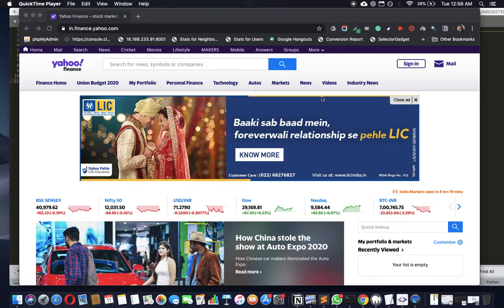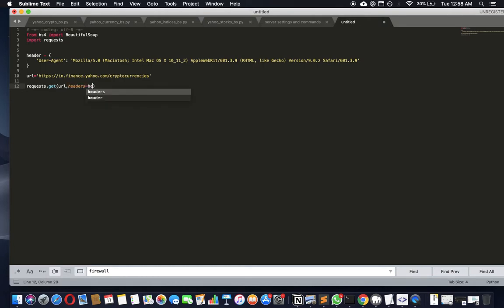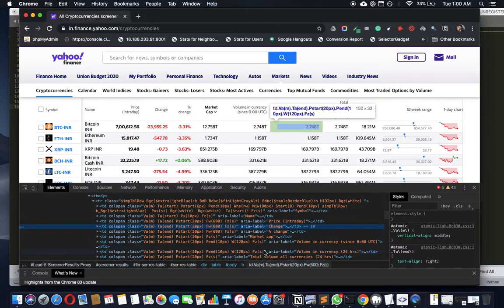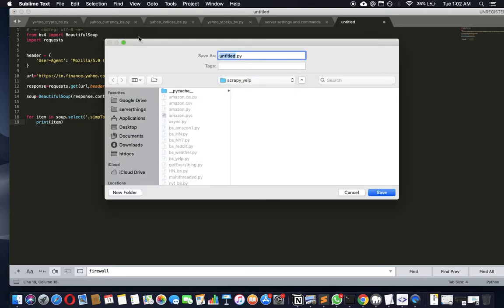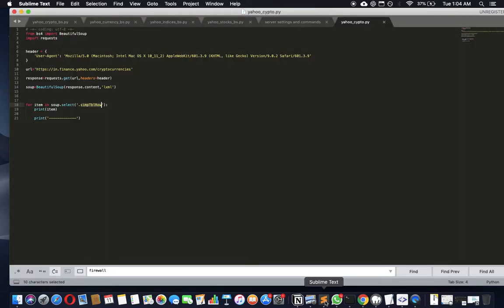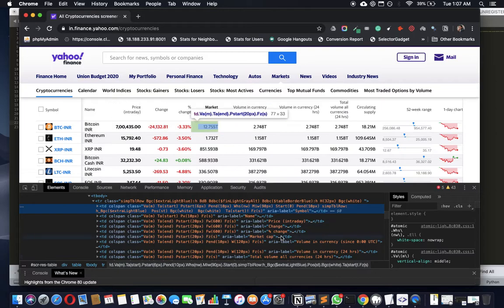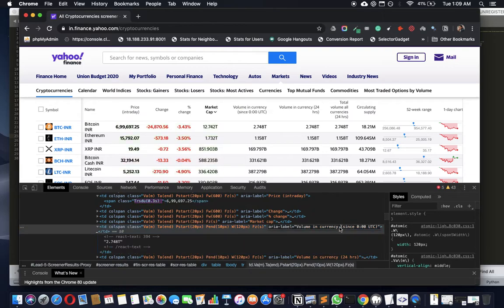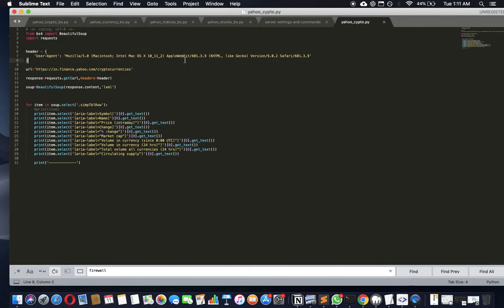Web Scraping Yahoo Cryptocurrency Indices using Python | Proxies API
Web Scraping Yahoo Cryptocurrency Indices using Python.